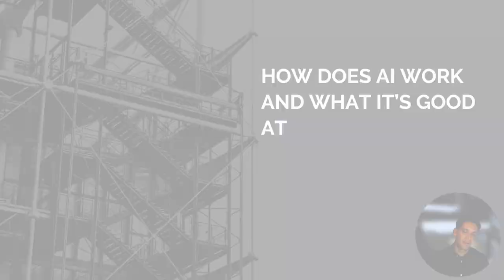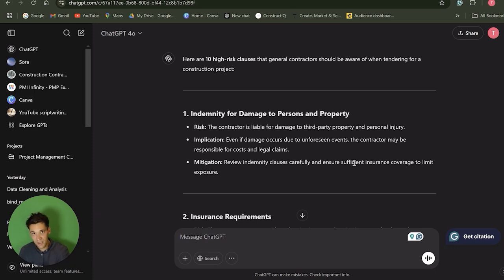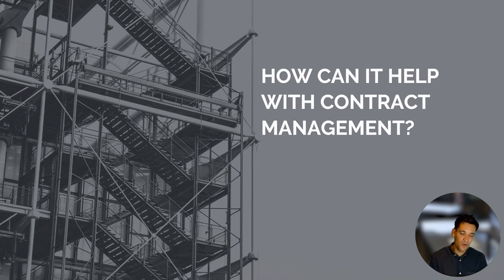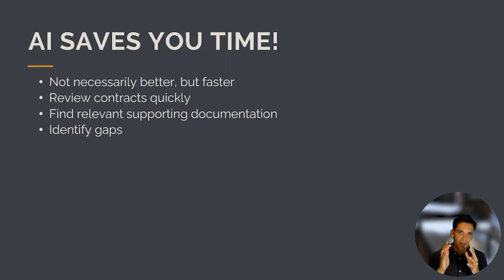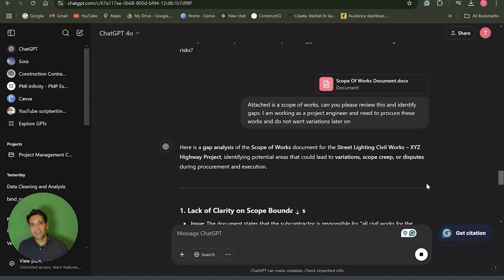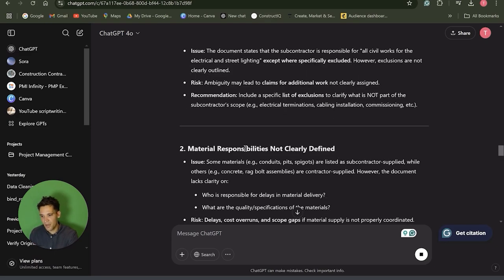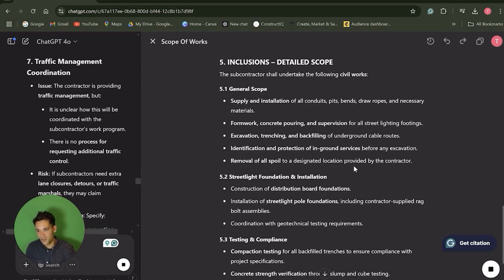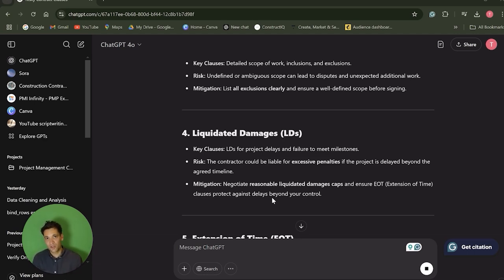Can AI Really Help With Construction Contracts?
Can AI help with construction contracts?